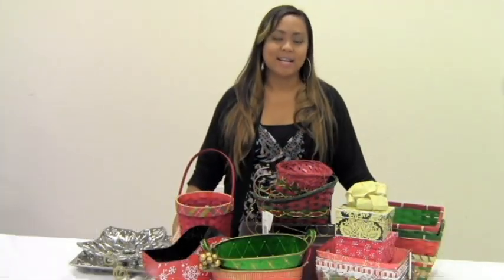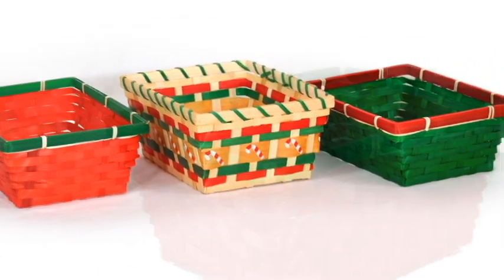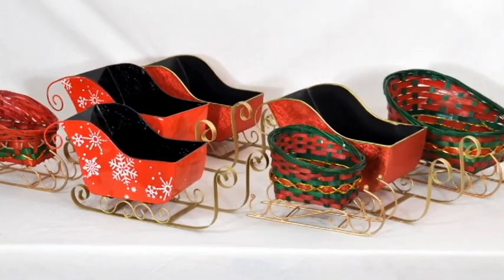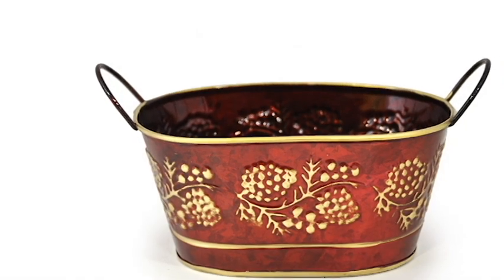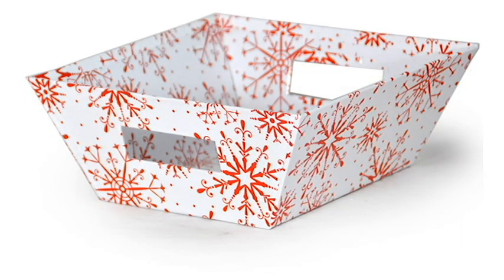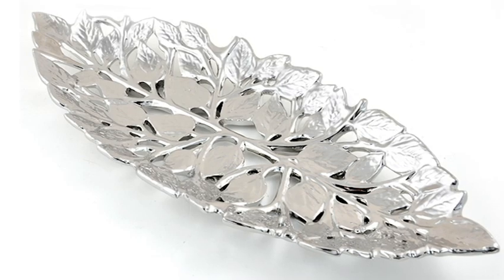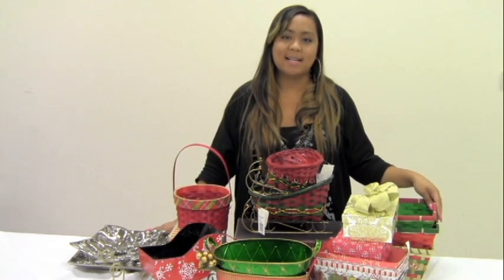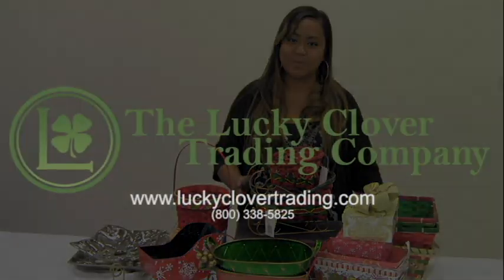Holiday baskets, tins, and containers from The Lucky Clover Trading Company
Find baskets of all shapes and sizes from The Lucky Clover Trading Company at luckyclovertrading.com.  We have hundreds of baskets to choose from!  Our Christmas baskets will be perfect for your next gift basket.